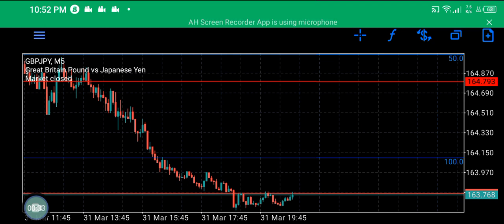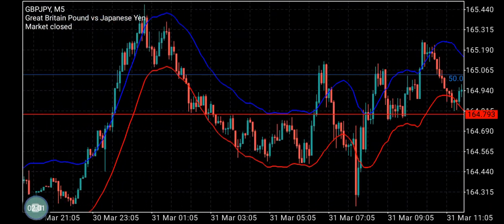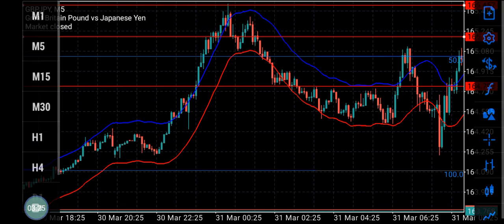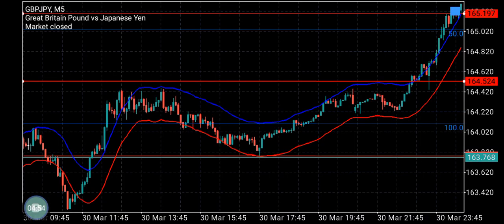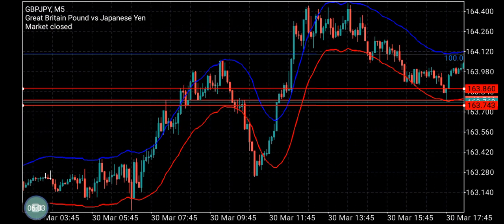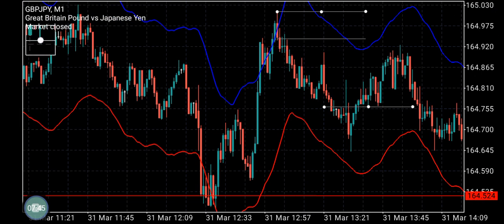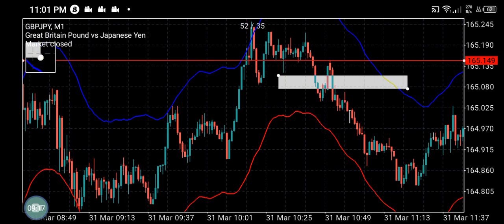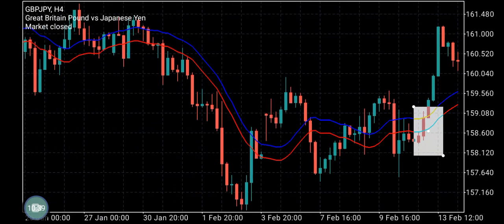HOW TO USE ENVELOPES ON BOTH LOWER AND HIGHER TIMEFRAME. (SCALP and ride TRENDS)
This video is a short but complete tutorial on how to trade using Envelopes on both lower and higher time frame.